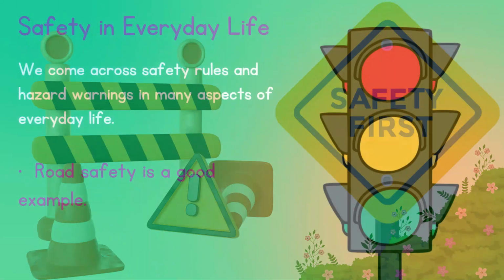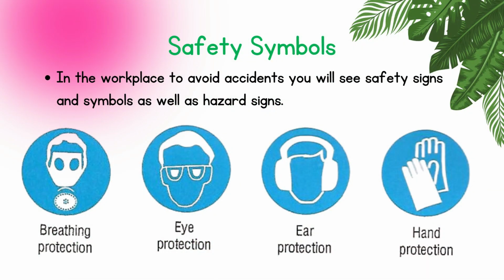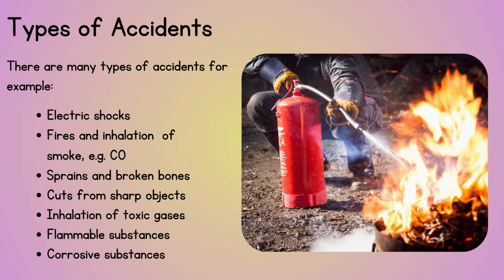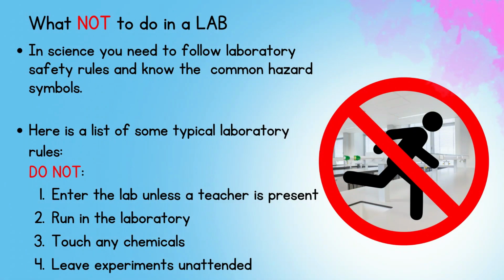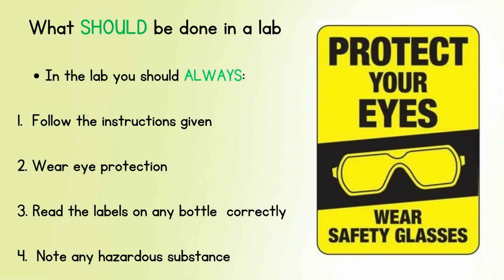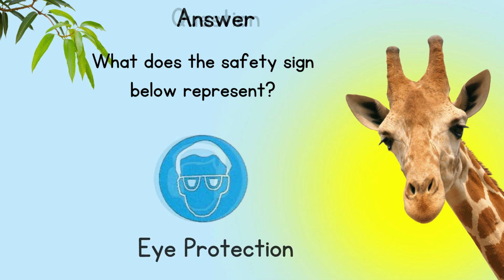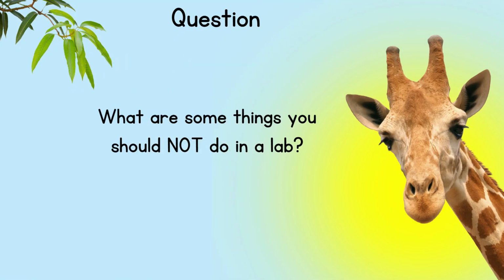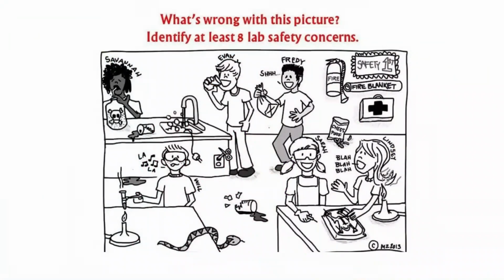Working Like a Scientist Part 2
This video on Working Like a Scientist Part 2 covers:
a.  Safety in Everyday Life
b.  Types of Safety Signs and Symbols
c.  Types of Accidents and
d.  Lab Rules

Do enjoy.  See you for part 3.